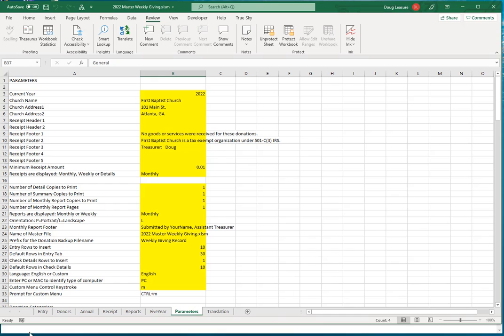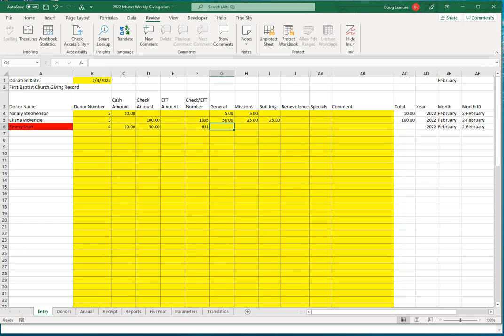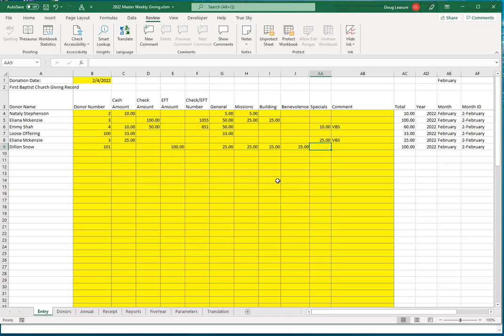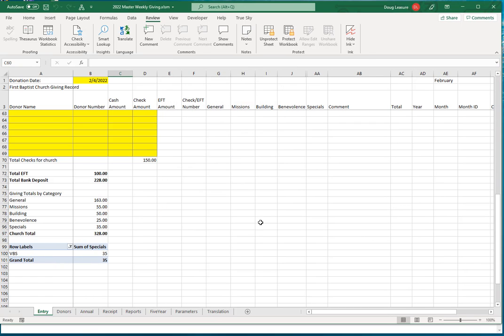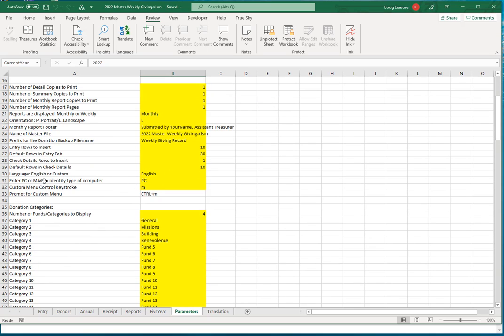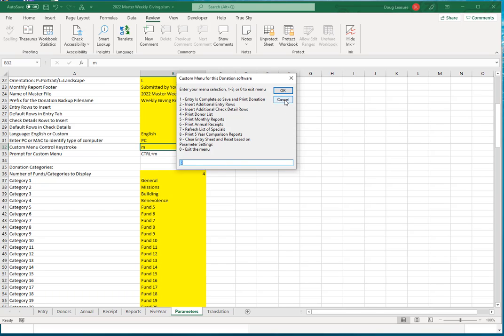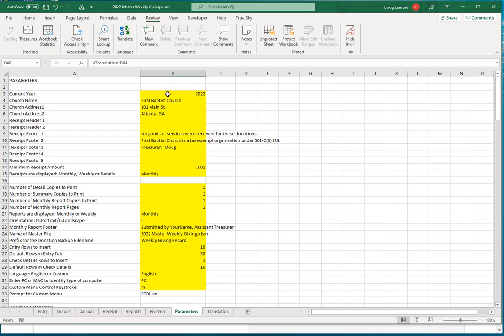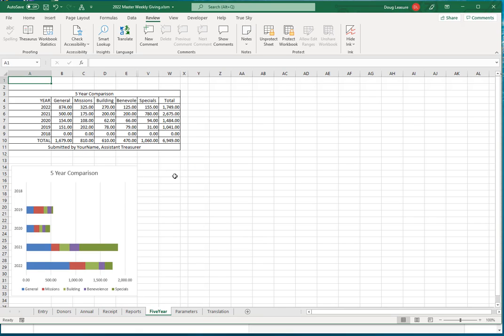Software para Gravar Doações para sua Igreja - com Legendas em Português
Demonstração da solução baseada em Excel para registrar as doações semanais para uma igreja, criar relatórios mensais de doações e imprimir recibos anuais. Se você quiser mais informações ou estiver interessado em uma cópia, entre em contato comigo . Esta nova versão para 2022 funciona muito melhor fora dos EUA, pois inclui uma opção para outro idioma e moeda. O número de categorias de doação foi aumentado para 20. Relatórios e Recibos podem ser exibidos mensalmente ou semanalmente. Este software foi dado a mais de 800 igrejas e organizações religiosas em todo o mundo. Eu tenho outra versão que também rastreia Despesas.